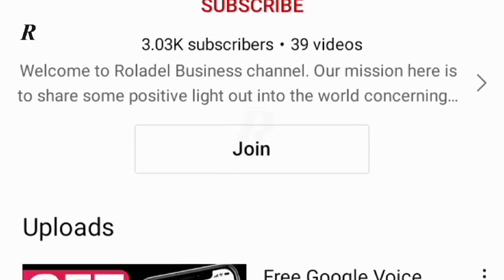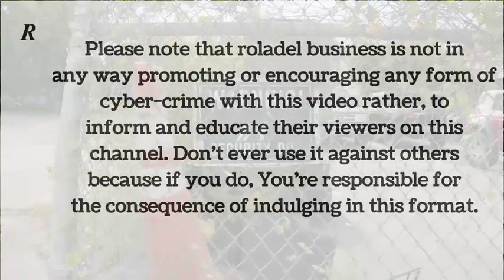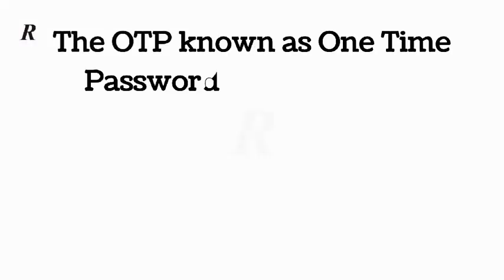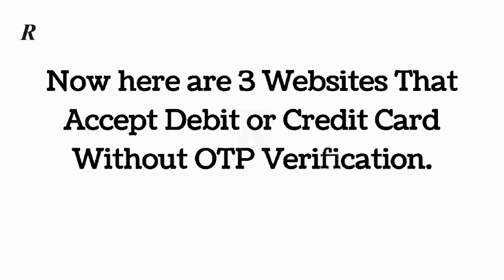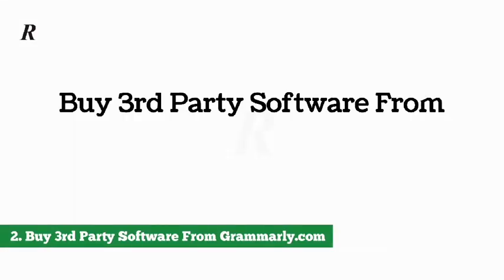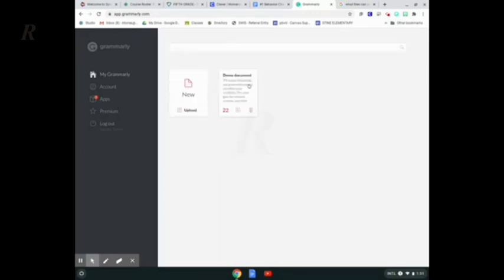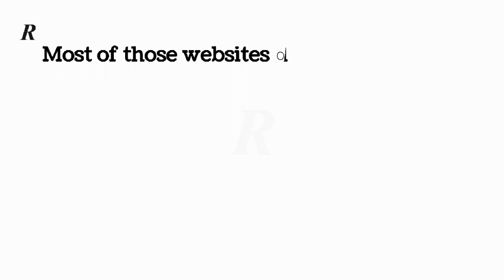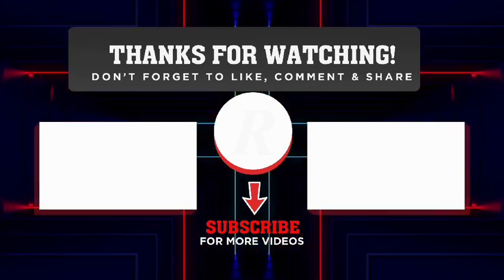3 Websites That Accept Debit Or Credit Card Without OTP Verification [Solved Problem With Your Card]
3 Websites That Accept Debit/Credit Card Without OTP Verification [Solved Problem With Your Card]. Follow this link to register. You can pay online using your card or pay for E-PIN below and send me your payment details.Have you ever faced problem while trying to make payments on some website? Here's the video which tells you how to make payment to any website on the globe. Have you got a debit/credit card that won't pass the OTP verification? Not a problem, as there are 3 websites where you can still spend your money: Amazon, BookMyShow, PayPal. The idea we are going to discuss in this article is that, you can pay your utility bill and make some other kinds of payments through your credit or debit card without OTP verification.